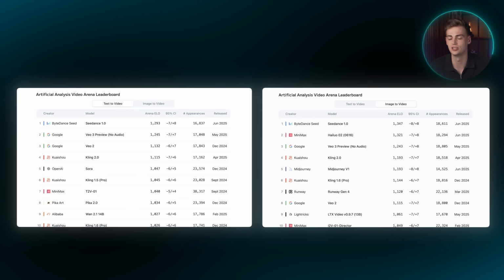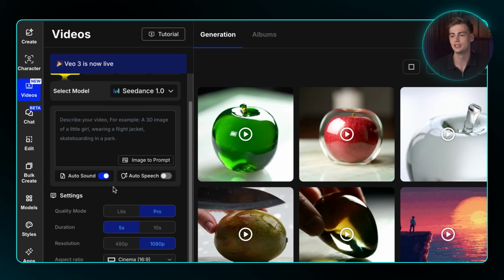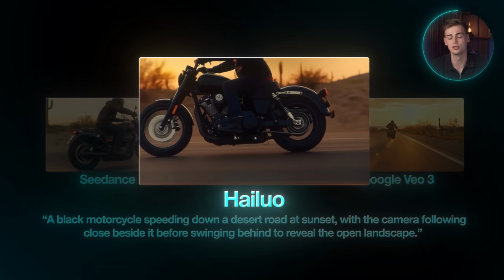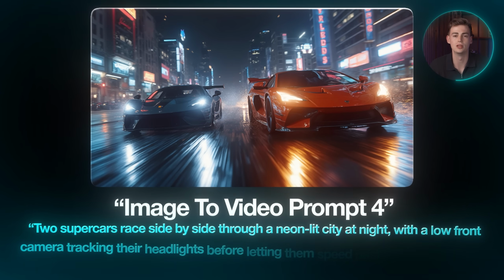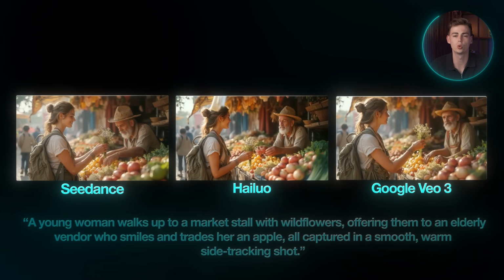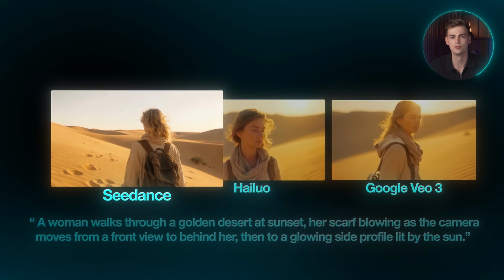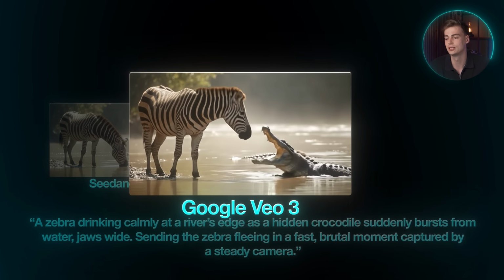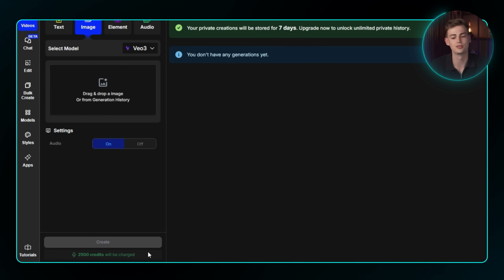NEW AI Video Generator DESTROYS VEO 3 & Hailuo 02 - Seedance 1.0 PRO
Seedance 1.0 a NEW AI Video Generator  is facing off VEO 3 & Hailuo 02

Seedance 1.0 pro is finally available to the public. In this video I’ve generated my own examples and I put it head to head with Google Veo 3 & Hailuo 02. All models have recently come out so let’s see which tool is the best AI text to video generator and AI image to video generator.

I generated all the AI Videos using OpenArt, an all-in-one platform that easly allows you to switch between different ai image and video models.

Let me know which one wins in your opinion!